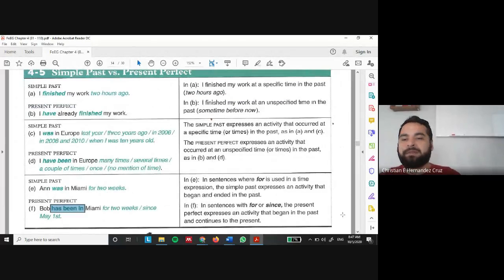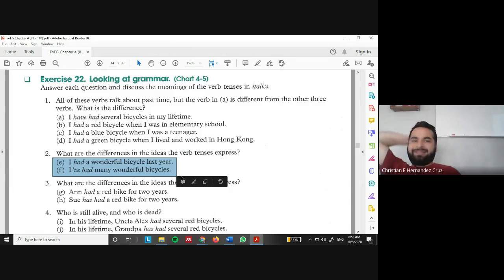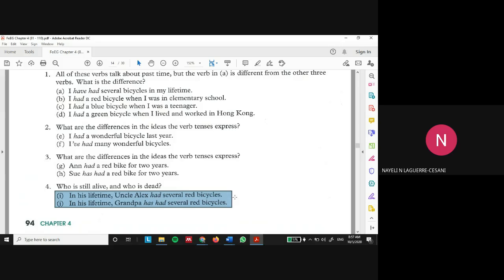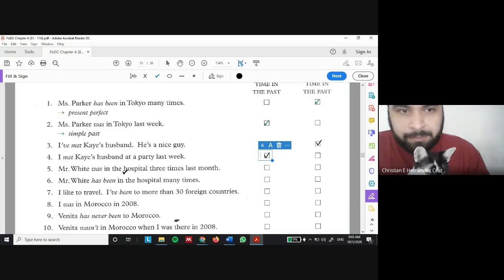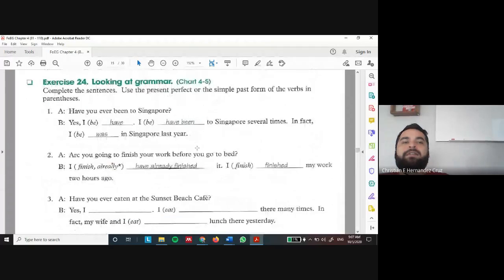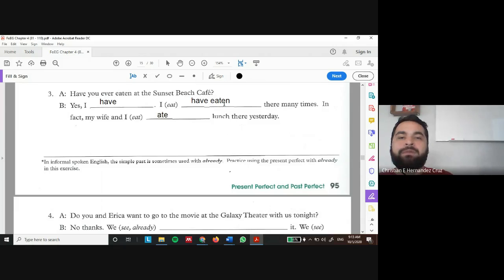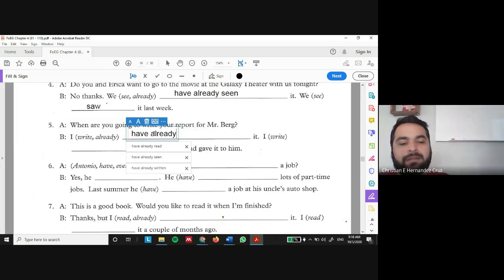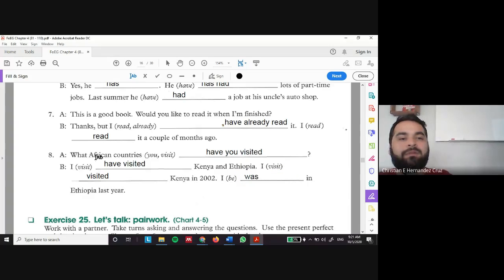Simple Past VS Present Perfect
Today we explored specificity and its influence in sentence meaning. Sentences with specific time were written in the simple past tense, while those with unspecified time were written as present perfect.